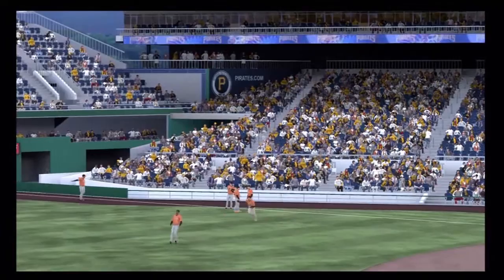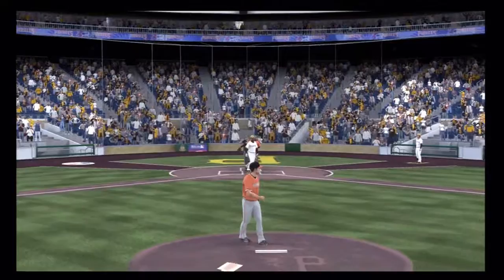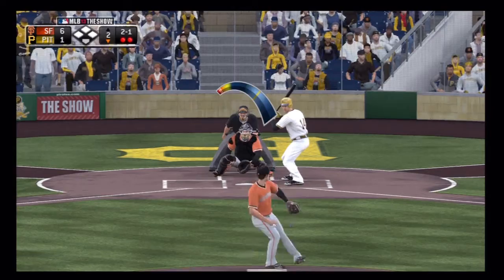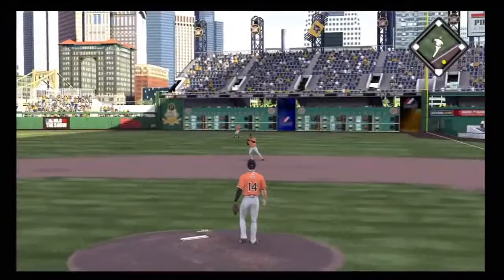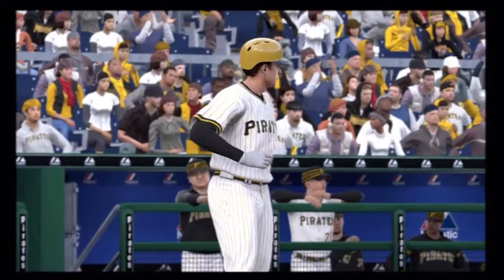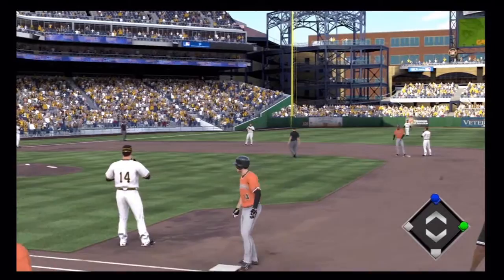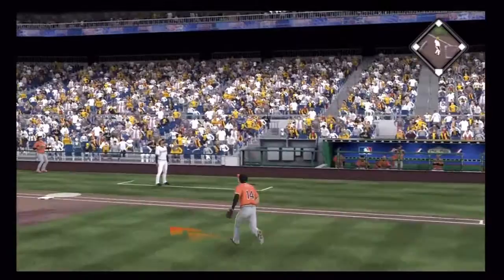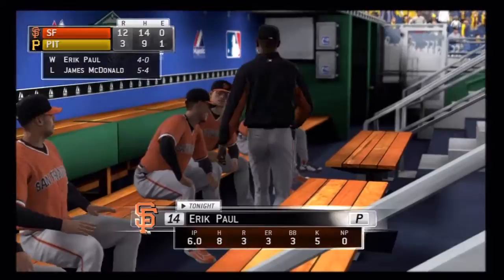MLB 13 The Show RTTS Starting Pitcher Erik Paul Episode 8 Ace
Erik Paul returns in his second season as the Giants' ace.